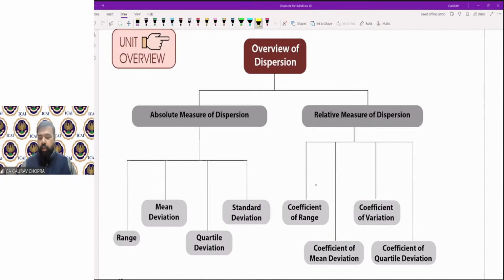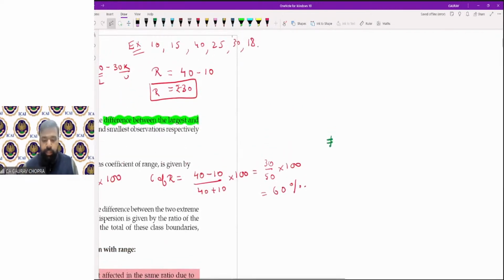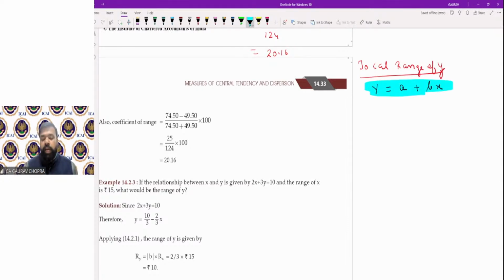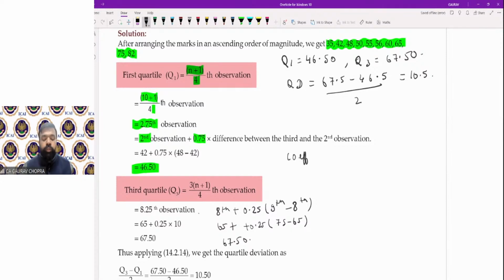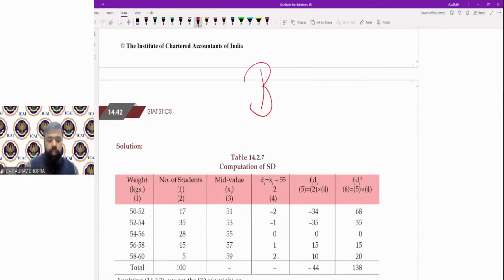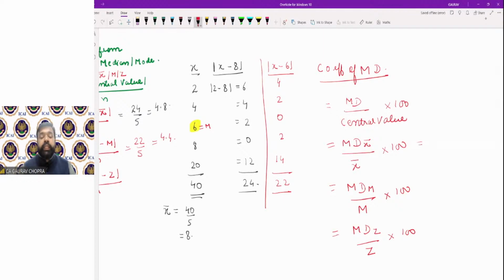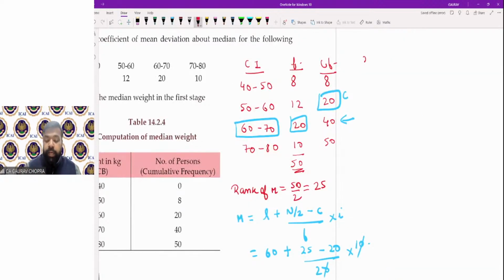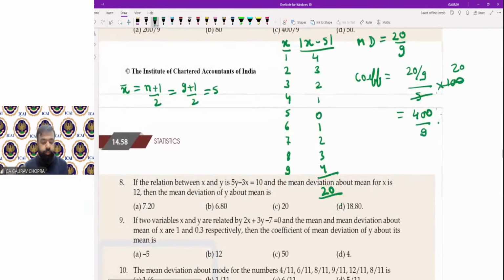Foundation Paper 3: QA | Topic: Ch 14: Unit 2 Measures of Dispersion...| Session 2 | 23 Feb, 2024